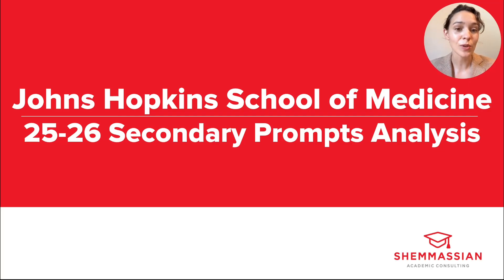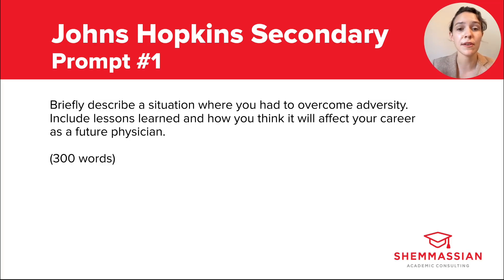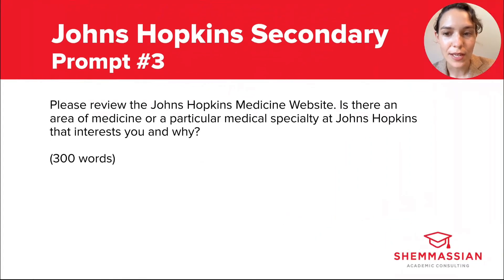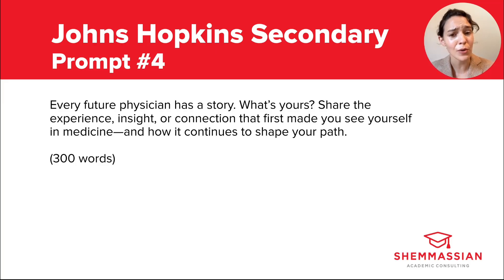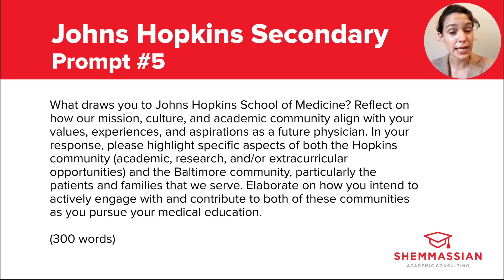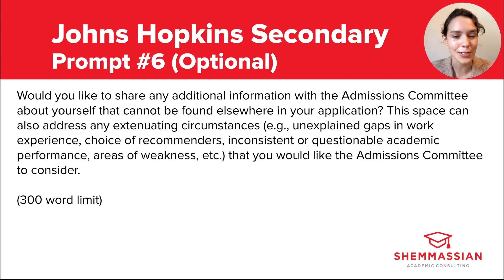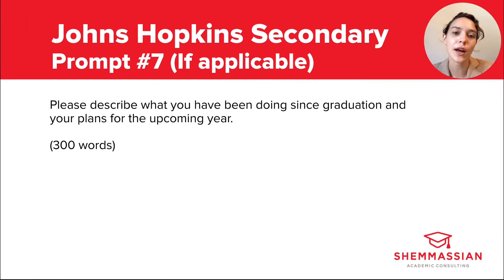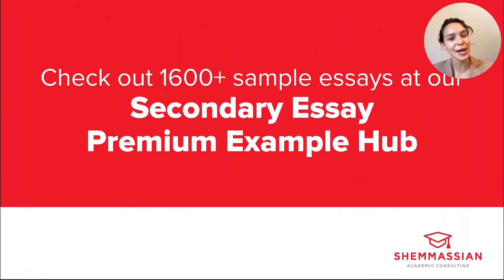Our analysis of every Johns Hopkins Medical School secondary essay prompt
Check out our expert analysis of every Johns Hopkins University School of Medicine secondary essay prompt to help guide your pre-writing process and take full advantage of rolling admissions.

If you’re looking for sample essays for each Johns Hopkins SOM prompt, as well as prompts and sample essays for every other med school in the U.S. and Canada, be sure to check out our Secondary Essay Premium Example Hub

2025-26 Johns Hopkins Medical School secondary essay prompts:

1. Briefly describe a situation where you had to overcome adversity. Include lessons learned and how you think it will affect your career as a future physician.

2. Describe an interaction or experience that required you to understand or engage with a perspective different from your own. How did you respond and what was the outcome?

3. Please review the Johns Hopkins Medicine Website. Is there an area of medicine or a particular medical specialty at Johns Hopkins that interests you and why?

4. Every future physician has a story. What’s yours? Share the experience, insight, or connection that first made you see yourself in medicine—and how it continues to shape your path.

5. What draws you to Johns Hopkins School of Medicine? Reflect on how our mission, culture, and academic community align with your values, experiences, and aspirations as a future physician. In your response, please highlight specific aspects of both the Hopkins community (academic, research, and/or extracurricular opportunities) and the Baltimore community, particularly the patients and families that we serve. Elaborate on how you intend to actively engage with and contribute to both of these communities as you pursue your medical education.

6. Would you like to share any additional information with the Admissions Committee about yourself that cannot be found elsewhere in your application? This space can also address any extenuating circumstances (e.g., unexplained gaps in work experience, choice of recommenders, inconsistent or questionable academic performance, areas of weakness, etc.) that you would like the Admissions Committee to consider.

7. Please describe what you have been doing since graduation and your plans for the upcoming year.

8. We recognize academic journeys can be complex and varied. If applicable, please briefly explain any withdrawals (W), incompletes (I), or academic coursework grades below a B on your transcript. Your explanation helps us understand your academic history better and how you have overcome challenges.

TIMESTAMPS:
00:00 - Introduction
02:22 - Prompt 2
03:55 - Prompt 3
05:20 - Prompt 4
07:03 - Prompt 5
08:40 - Prompt 6 (Optional)
10:33 - Prompt 7 (If applicable)
11:28 - Prompt 8 (If applicable)
12:50 - Final thoughts

Who we are:
Shemmassian Academic Consulting (SAC)
For nearly two decades, our team of admissions experts has helped thousands of students get into top medical programs including Harvard, Mayo, and UCSF. SAC has been featured on The Washington Post, US News and World Report, and NBC.